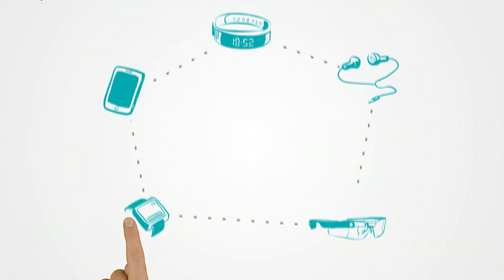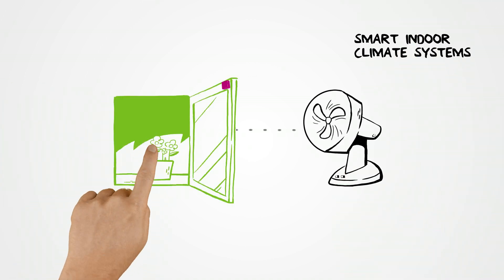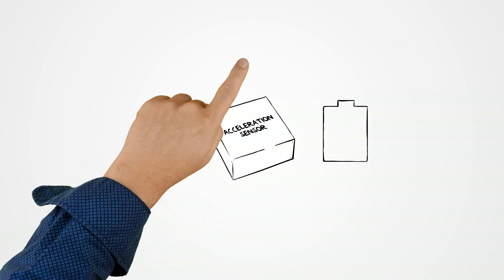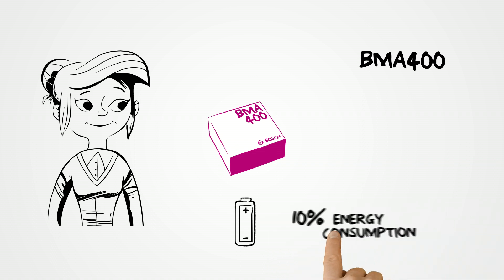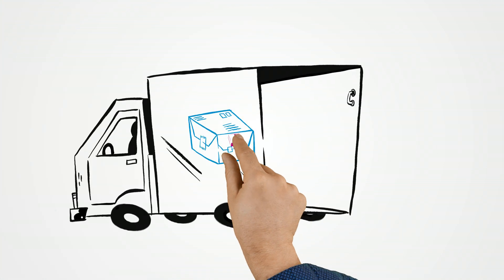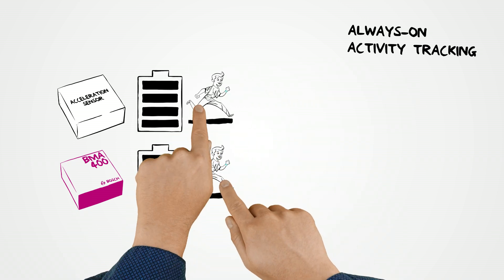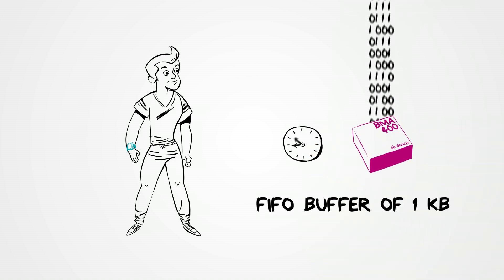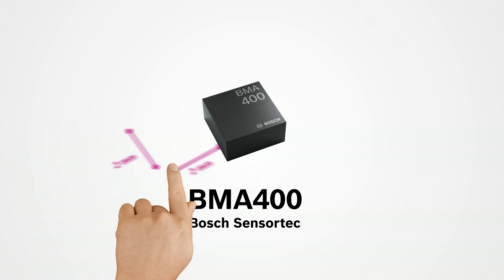Ultra-low power acceleration sensor BMA400 for wearables and IoT applications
The BMA400 acceleration sensor from Bosch Sensortec is an ultra-low power solution specifically designed for wearables and Internet of Things (IoT) applications. The new accelerometer uses ten times less current than existing products whilst still delivering exceptional performance. Thereby, the sensor significantly extends the battery life in devices, meaning that batteries need less frequent charging and replacement. This is especially valuable for IoT applications such as smart indoor climate systems and smart home security systems. Furthermore, the integrated ultra-low power step counter of the BMA400 makes it easy to add activity recognition into new types of wearables such as regular watches, cutting down development time and effort.

Discuss and learn about sensing solutions by Bosch Sensortec!

- MEMS sensors forum: Ask your questions, share your ideas, and exchange with experts
- Knowledge base: Learn how to apply our sensing solutions in your projects.
- Questions & answers: Find answers to frequently asked questions.